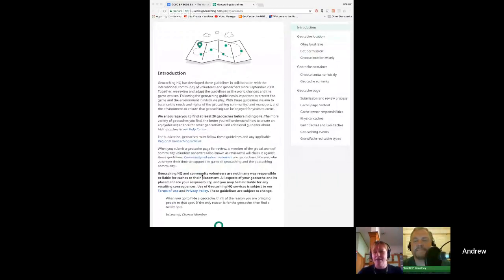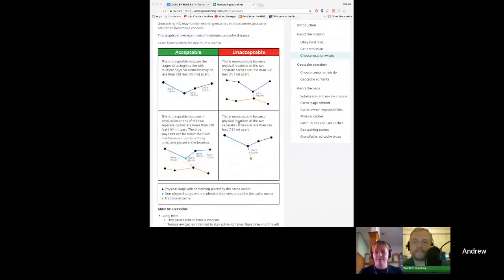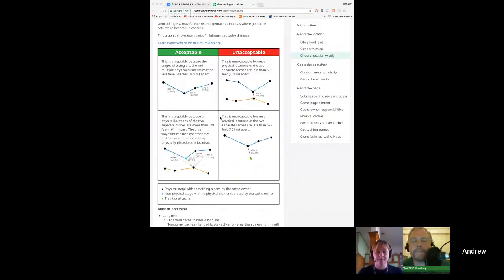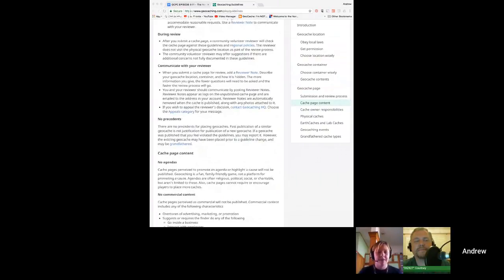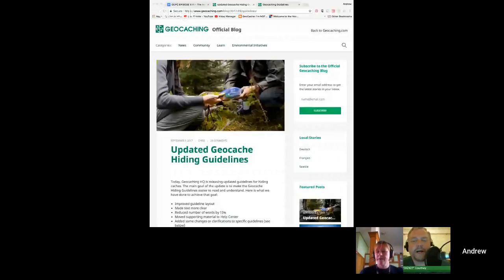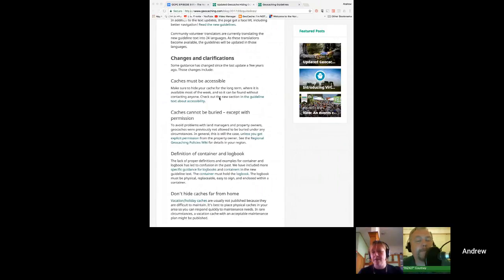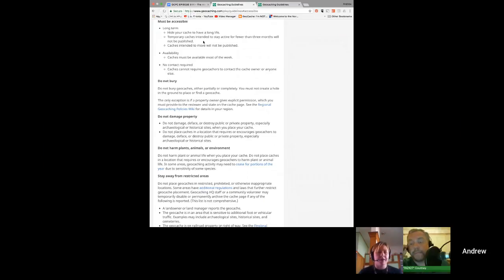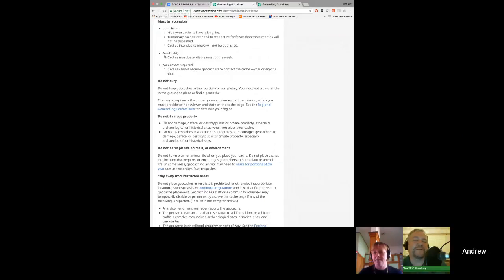GCPC EPISODE 510 - The Newly Updated Geocaching Guidelines 2017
In tonight's episode of the Geocaching Podcast:
The gang discuss the newly updated geocaching guidelines. I know a few of them raised and eyebrow or two.

Be sure to check it out! Please share with other geocachers.

We meet on Wednesday nights at 9:30PM ET so you can see us record the show live and join in the chat room.  See you there!